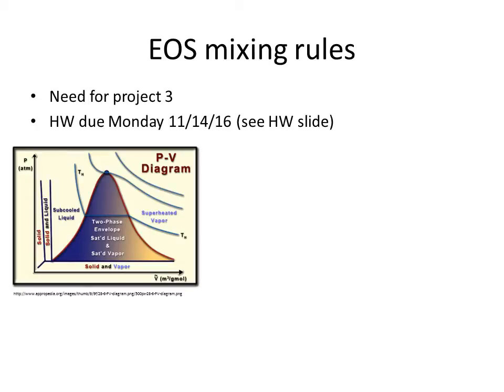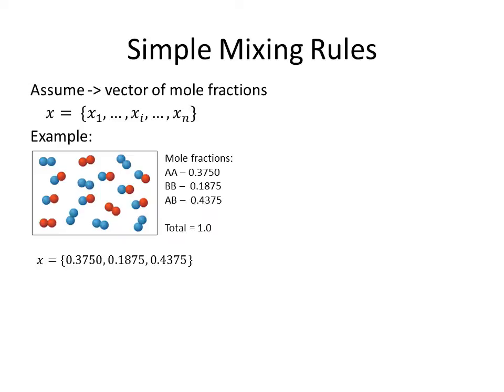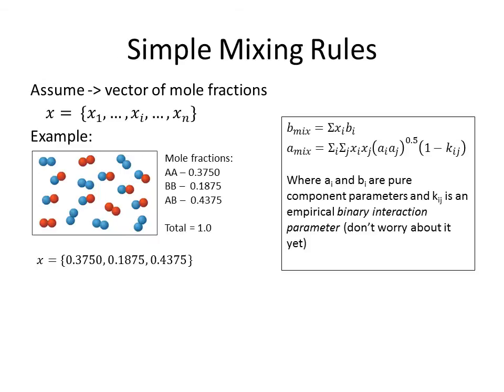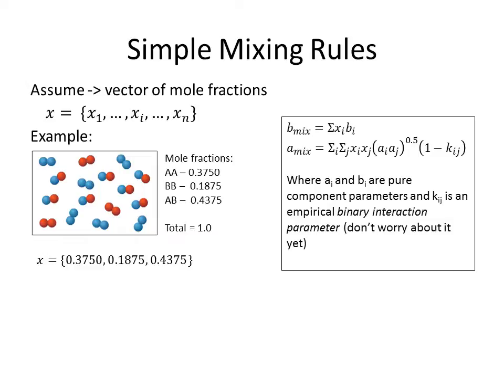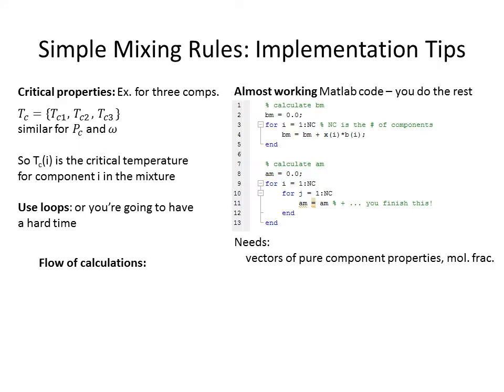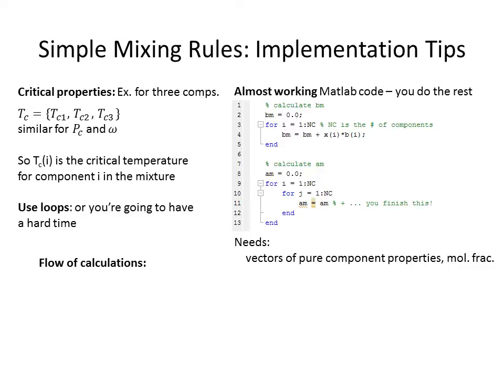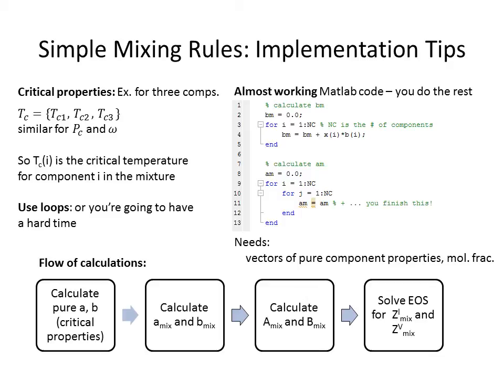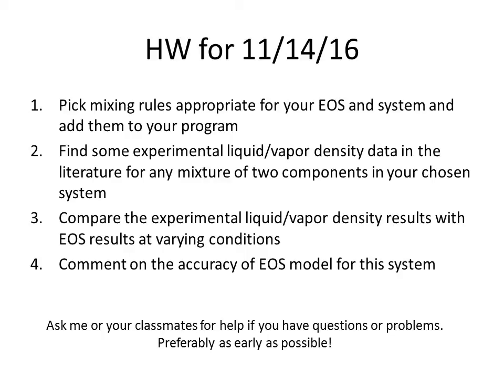URI ChE 513 Simple Mixing Rules + Homework Assignment